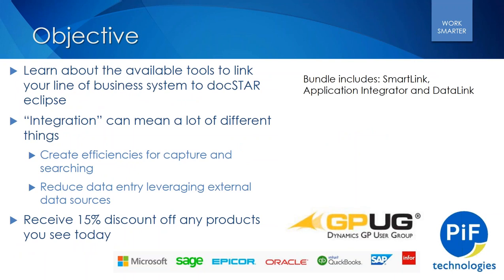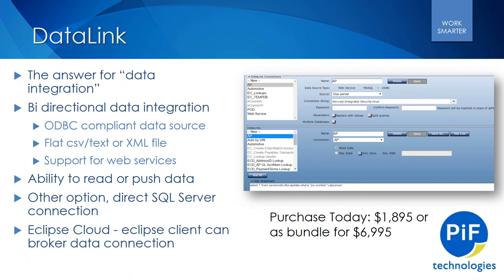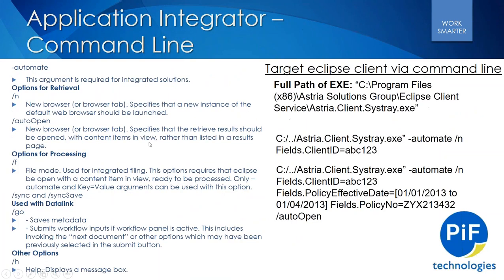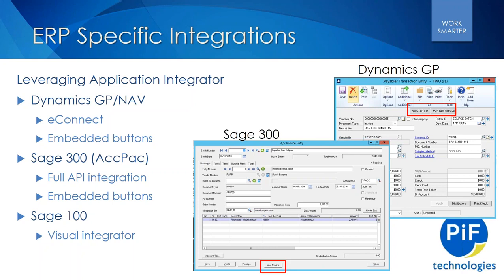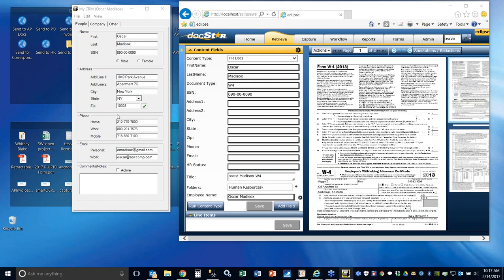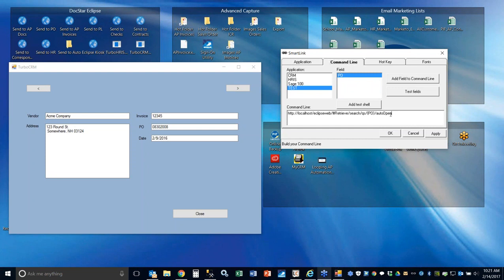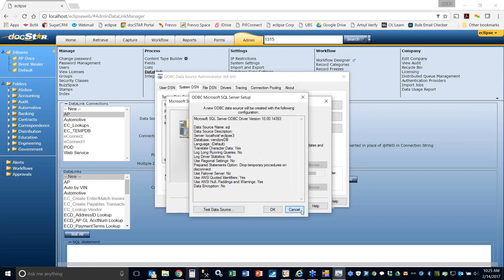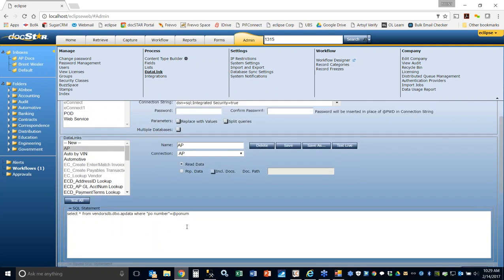Docstar/EPICOR ECM 103- Learn how to integrate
Learn the basics of bi-directional data and document integration with EPICOR ECM formally Docstar (aka Eclipse)